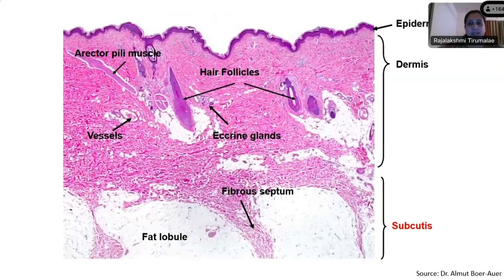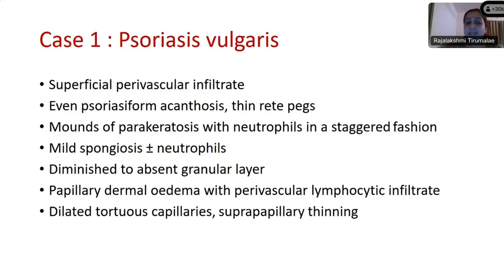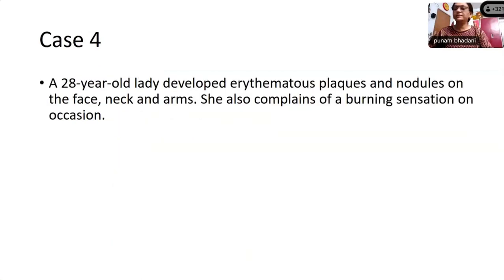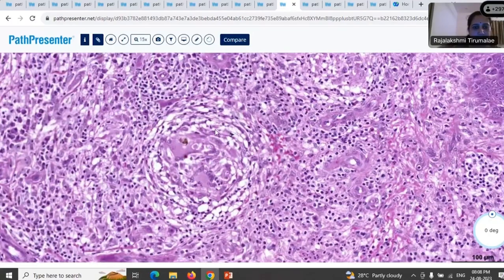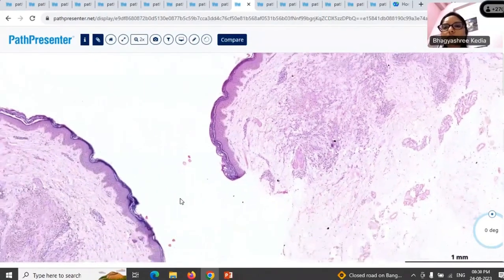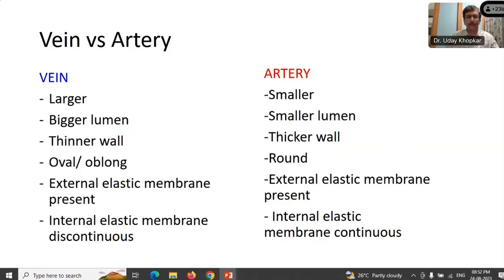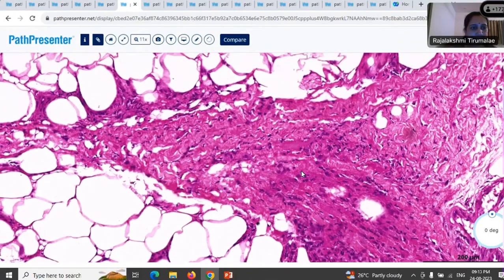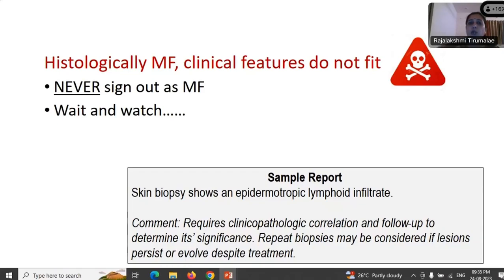Approach to skin lesions on biopsy - A pattern based approach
Inflammatory Dermpath |A Beginner's Guide to Diagnosing Skin Rashes for Non-Dermatopathologists |

A basic algorithmic approach to the microscopic diagnoses of inflammatory skin disease aimed at medical students, residents, general surgical pathologists, and other non-dermatopathologists. Also check out Survival Guide to Dermatopathology textbook (available